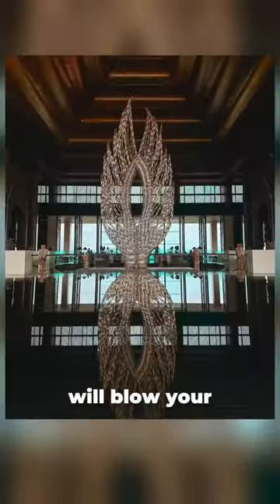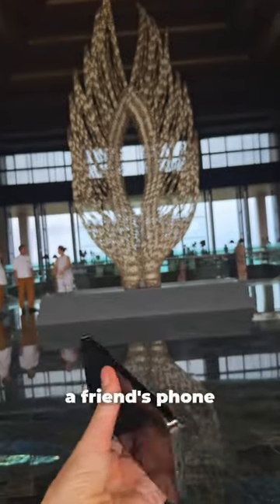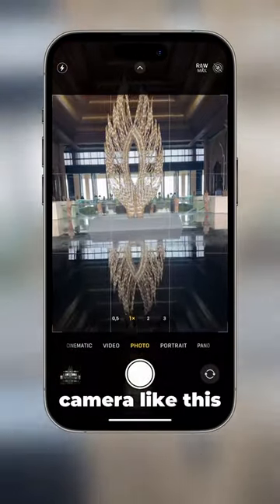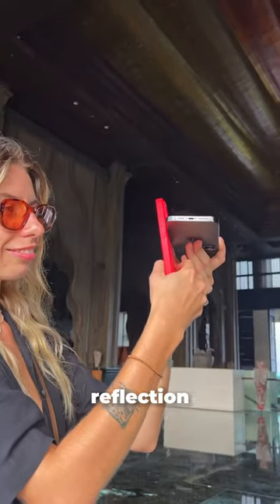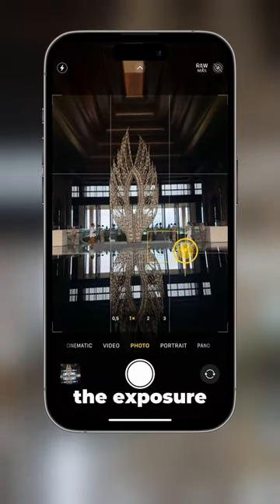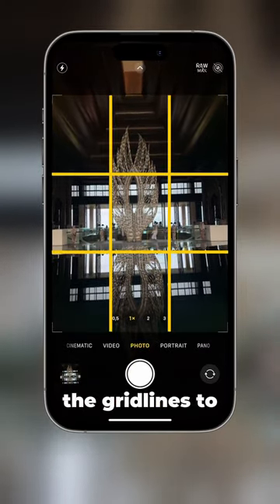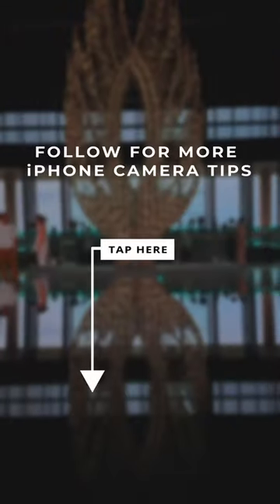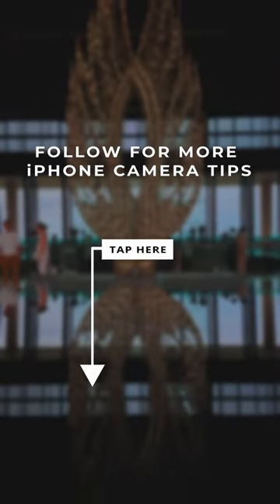MIND-BLOWING photo hack!🤯